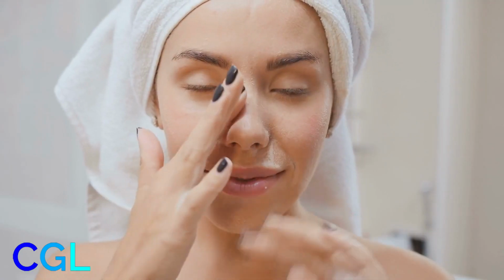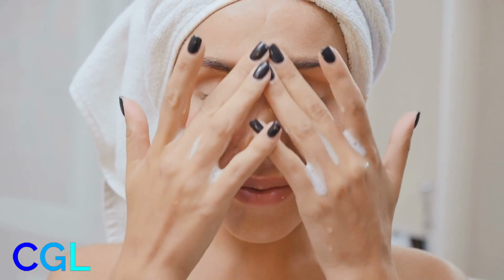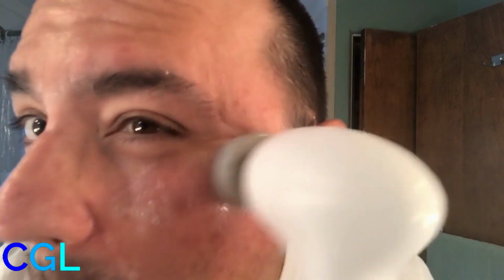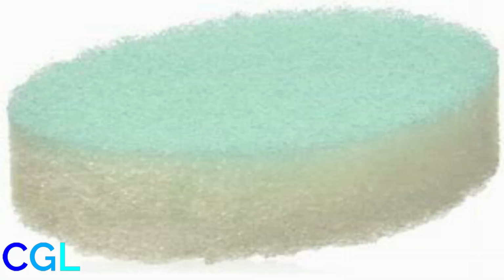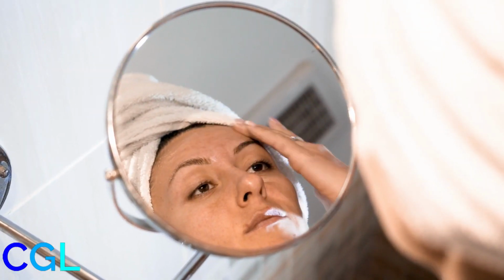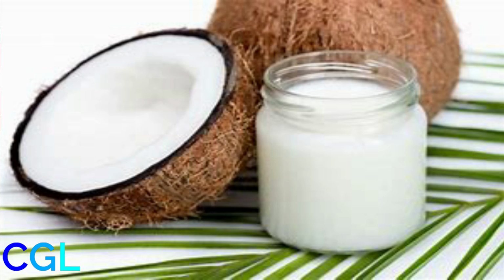MY SKINCARE ROUTINE FOR ACNE ( Wipe Out Acne for Good, FREE Clear Skin Guide!)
MY SKINCARE ROUTINE FOR ACNE

I get asked all the time what is the best skincare routine for clearing up acne breakouts. Most of make the mistake of grabbing products that are too harsh and end up adding to the problem instead of slaving it. Included below are the links to the products I recommend as part of an expert skincare routine and of course the free clear skin guide!

Products Mentioned in this video:

Aveeno Ultra Calming Cleanser

Olay Micro Polishing Cleanser w/ginger

BUF PUF Exfoliating Sponge

Loreal All Day Oil Free Moisturizer

Natural Face Sun Protection

Make sure you join my Skin So Fabulous Blog! You can ask questions and get recommendations!

All my best!
Chris Gibson